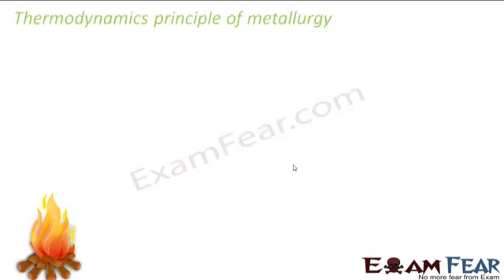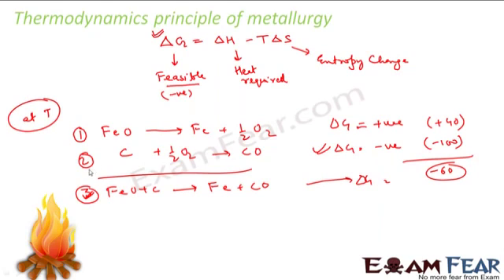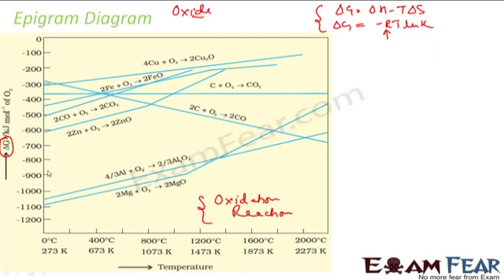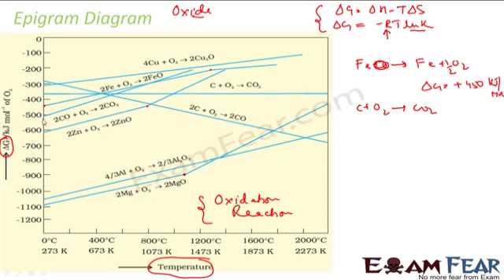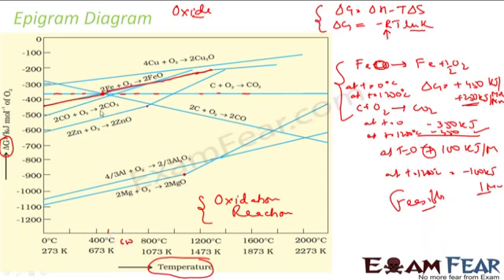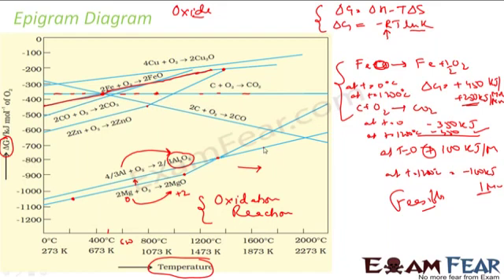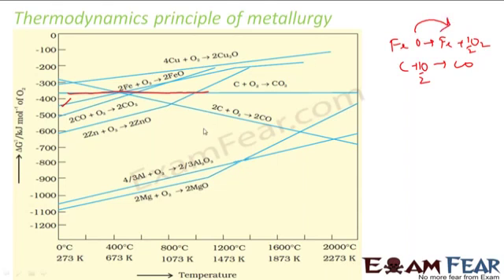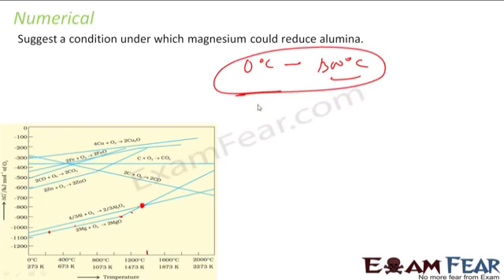012C - U01 - Part 7